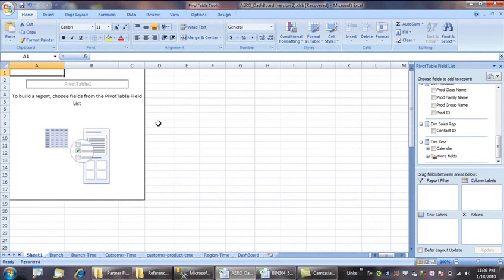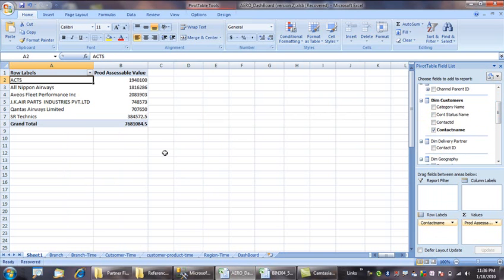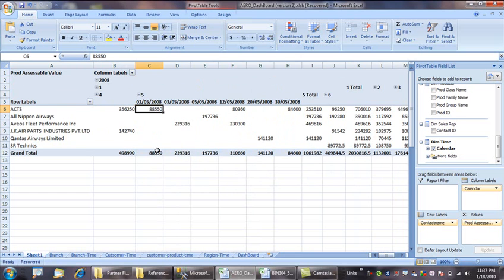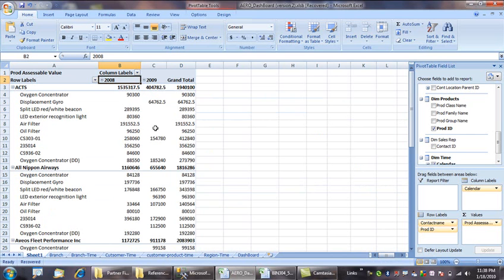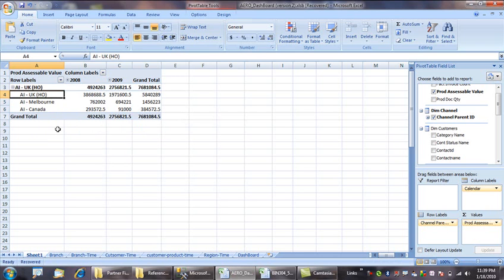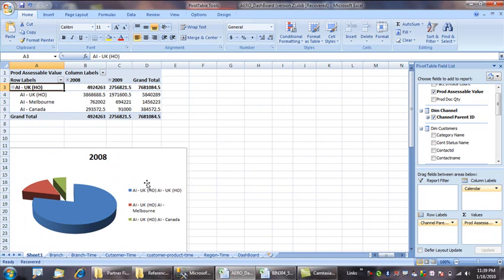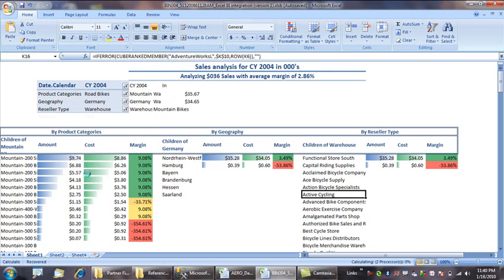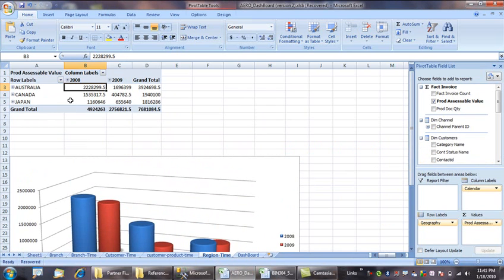Analytics with EXPAND ERP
A quick overview by Amit Bansal, CTO on how users of EXPAND ERP can pull data on Microsoft Excel and do powerful analysis by slicing and dicing of ERP data. EXPAND ERP gives ready sales, inventory and finance cubes for analytics.